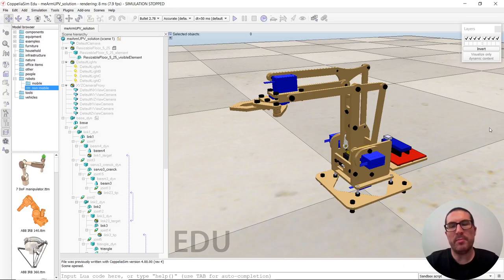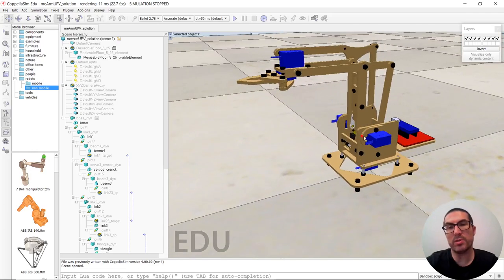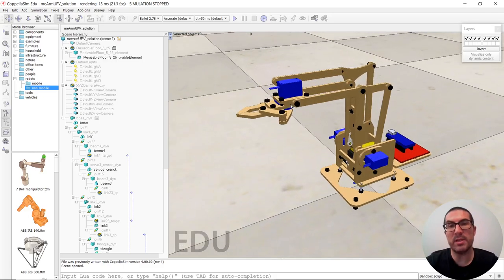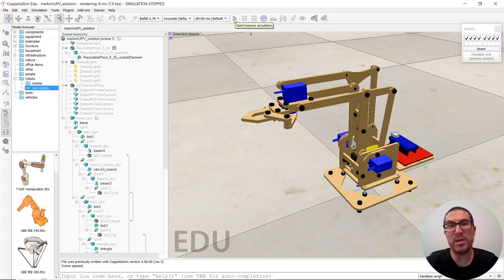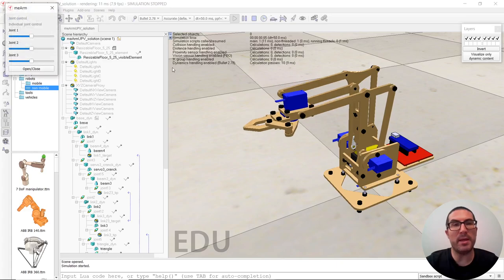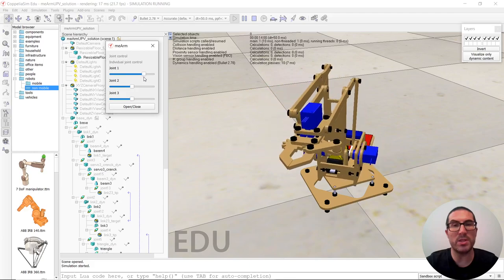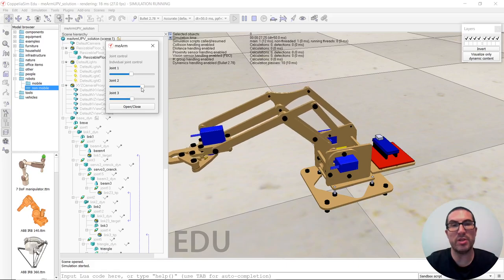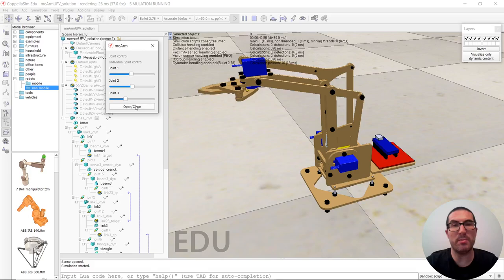meArm Robot Axis Control (demo) | CoppeliaSim (V-REP)